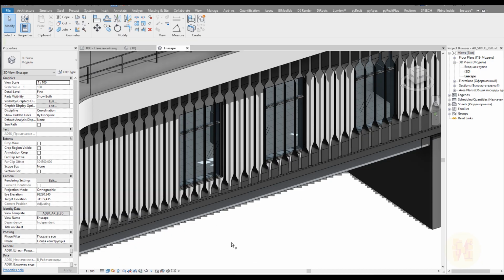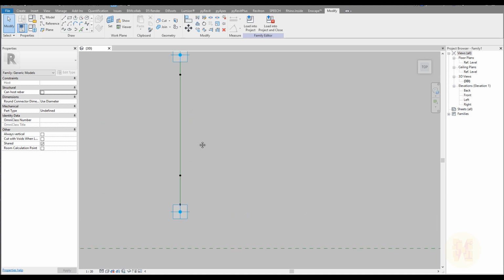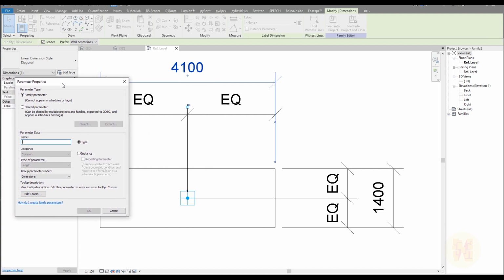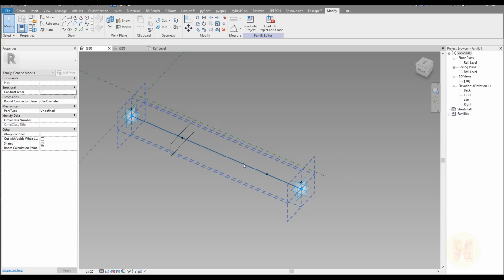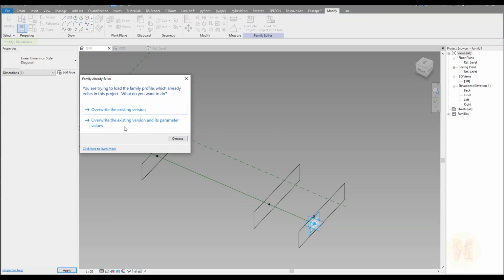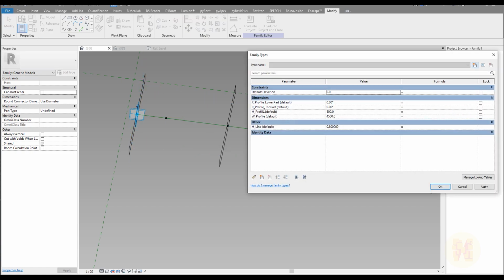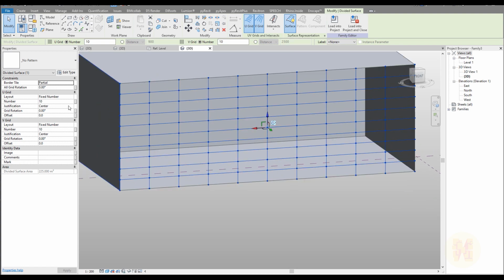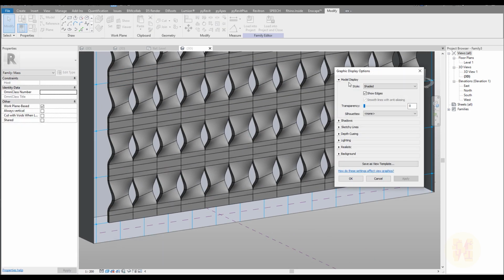Rotating Facade Panels | Revit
In this video,  I will show you how you can manipulate adoptive families to getting Rotating Facade Panels.

𝑫𝒐𝒏'𝒕 𝒇𝒐𝒓𝒈𝒆𝒕 𝒕𝒐 𝒈𝒊𝒗𝒆 𝒍𝒊𝒌𝒆 👍 𝒇𝒐𝒓 𝒕𝒉𝒊𝒔
💬 𝗚𝗘𝗧 𝗖𝗢𝗡𝗡𝗘𝗖𝗧𝗘𝗗💬